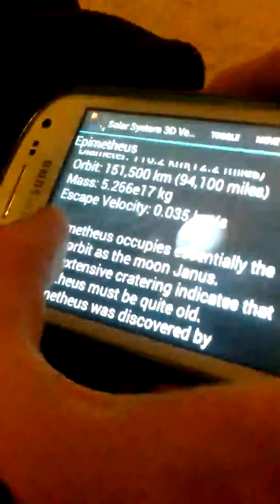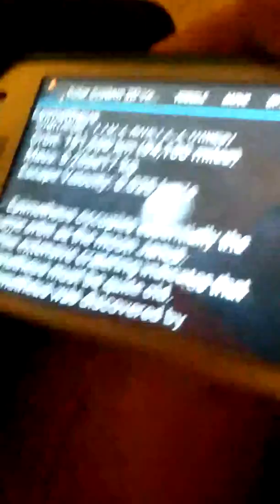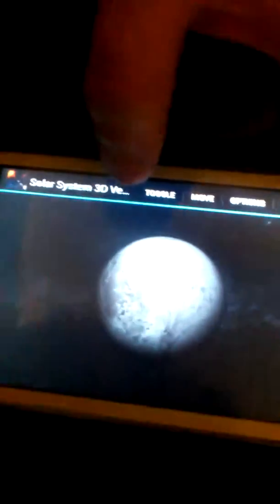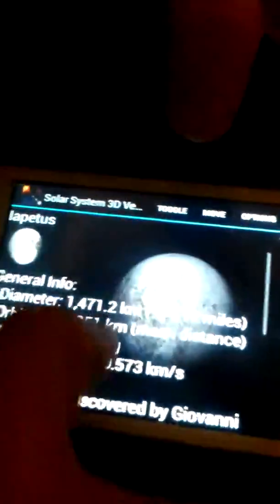Isaac teaching the solar system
Isaac found a solar system app and decided to teach about space.